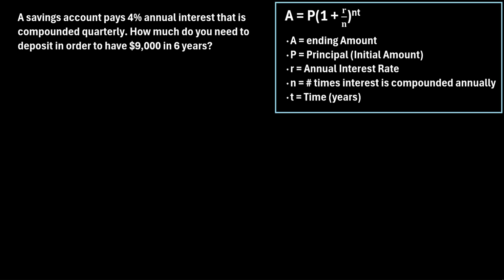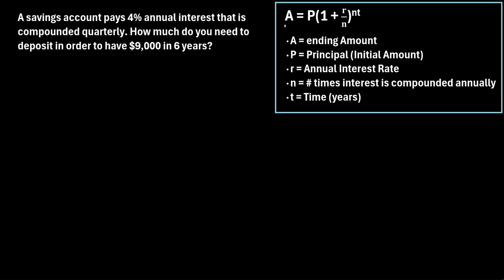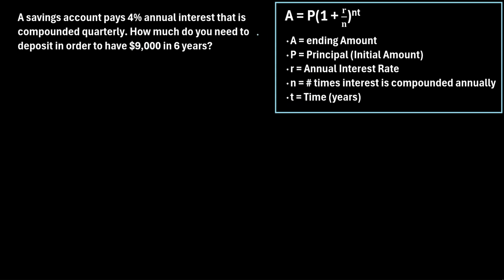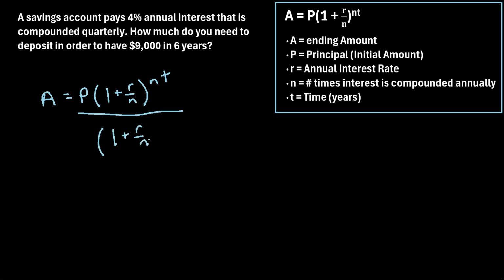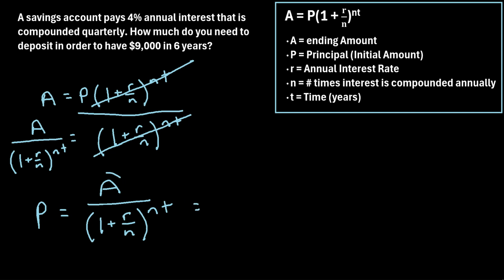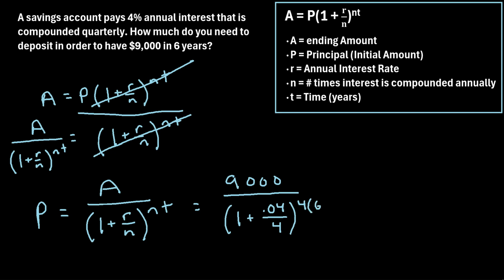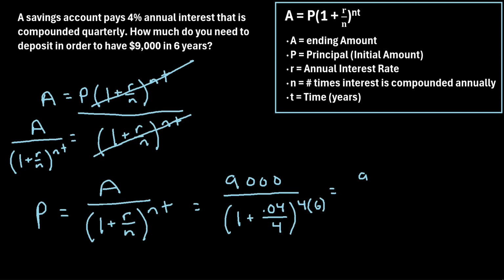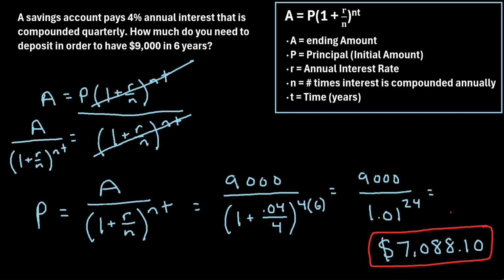Compound Interest Problem: How to Solve for Principal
In this video I explain how to use the compound interest formula to solve for the principal, including a step-by-step example.